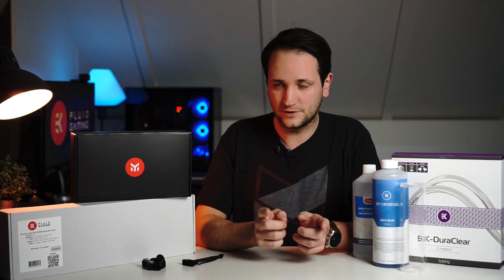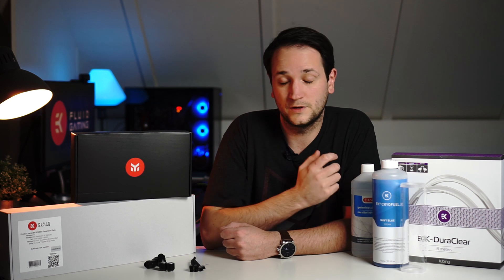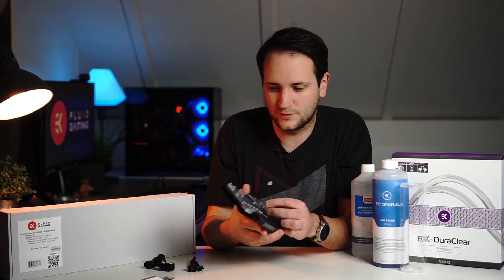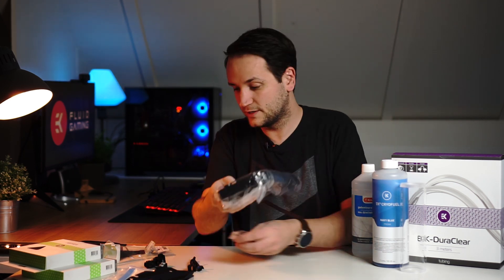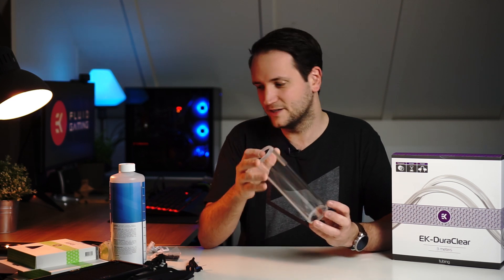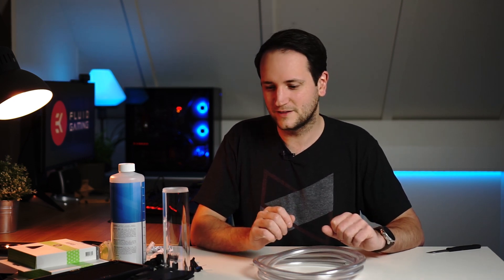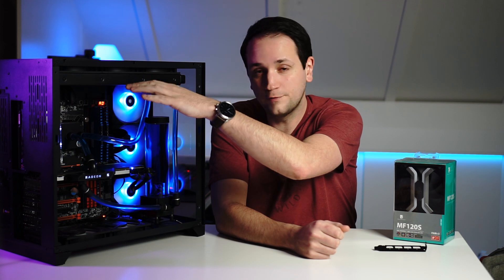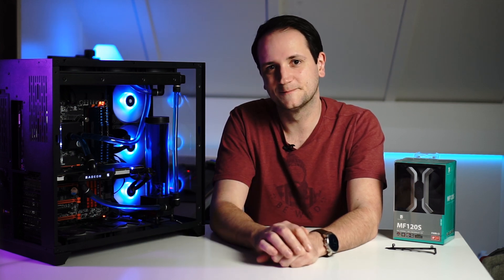UPGRADING MY EXISTING WATERCOOLING! - EK Fluid Gaming Kit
My personal rig was already watercooled (CPU only) but decided it was time to also watercool the GPU (Radeon Gigabyte Vega 64).
In this video you will see me unbox the parts and with a quick timelapse install them.

First i wanted to go for an all copper watercool build but that would have been to expensive. I finally decided to buy the EK Fluid Gaming kit and can strongly recommend it!

The products and this video was not paid for, it is my own and honest opinion about the product.

FEATURED PRODUCTS
➢ EKWB Fluid Gaming Kit A120
➢ Deepcool MF120S

USED MUSIC
➢ Lakey Inspired - Chill Day
➢ Joakim Karud - Boost
➢ Kronicle - Lets Go